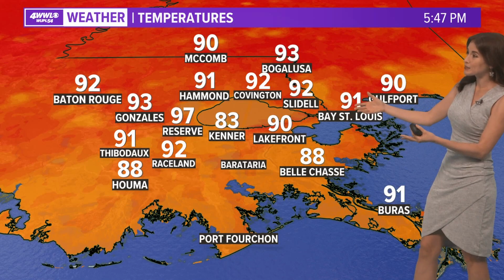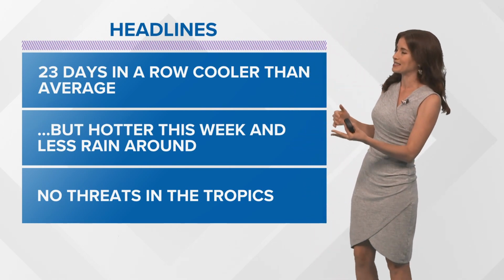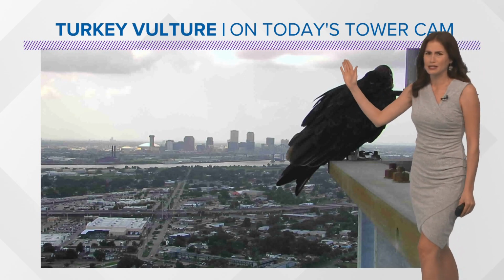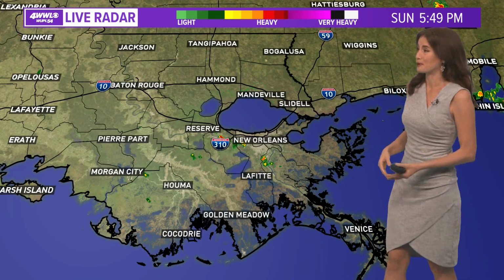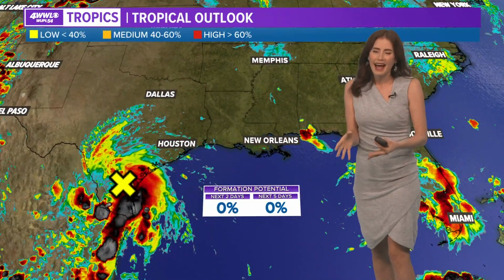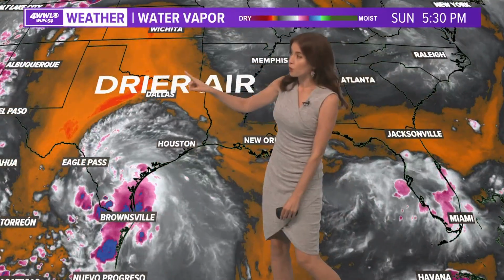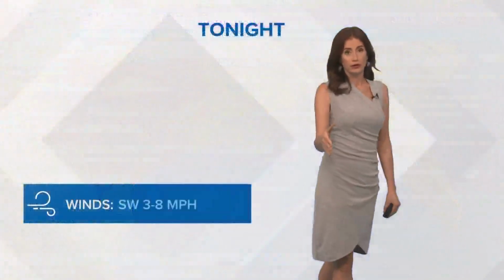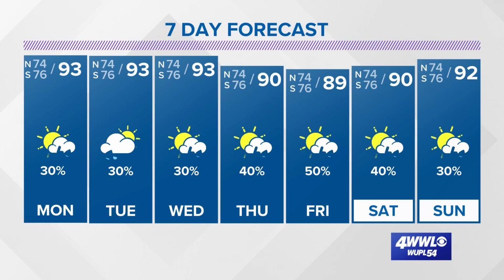We'll have less rain this week, so it'll get hotter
Meteorologist Alexandra Cranford has the forecast at 5:30 p.m. on Sunday, August 14, 2022.